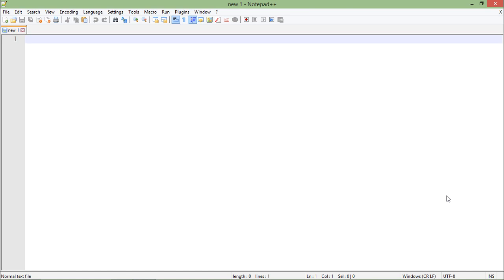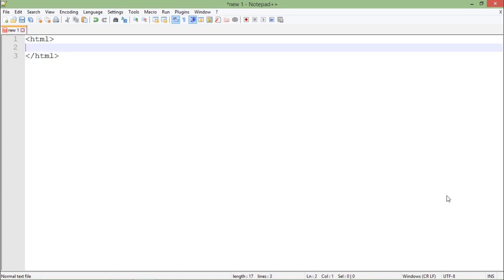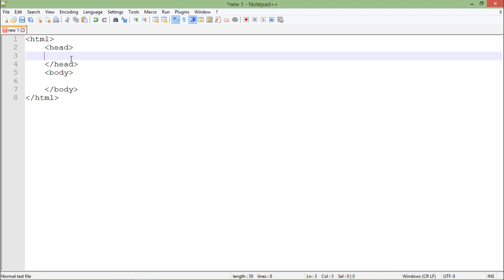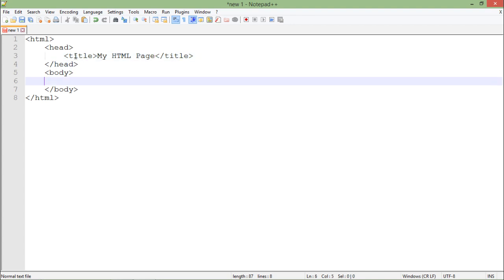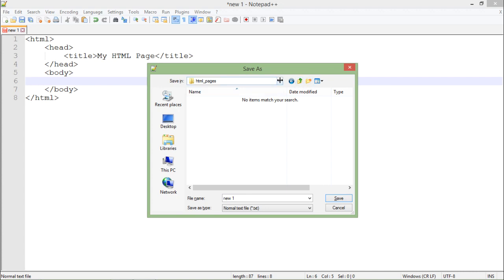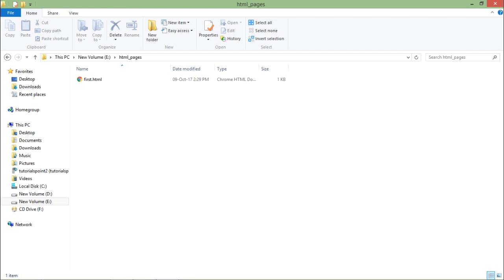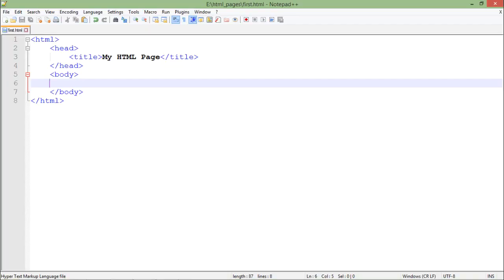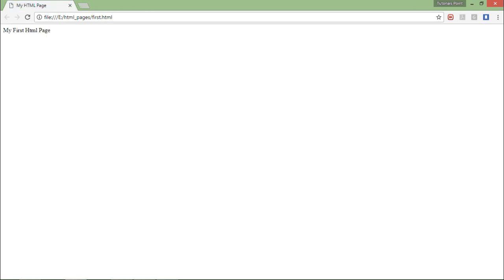HTML - Getting Started